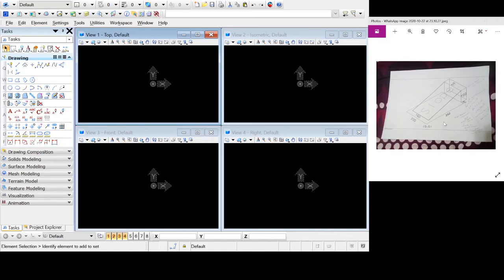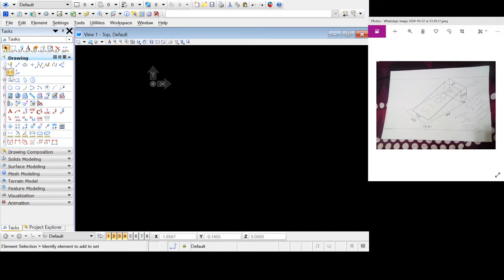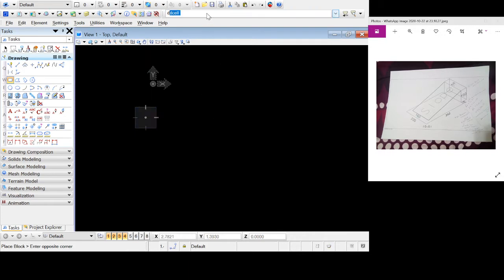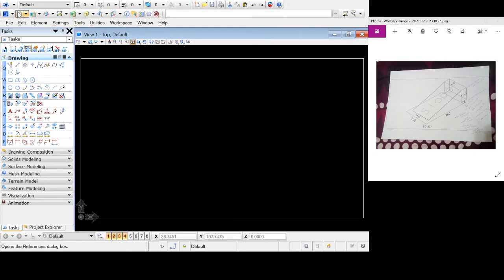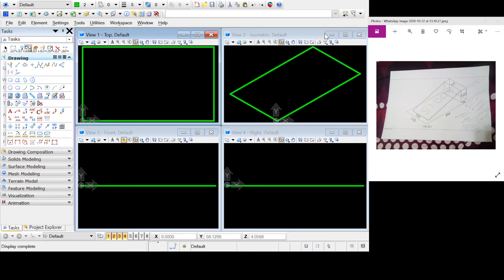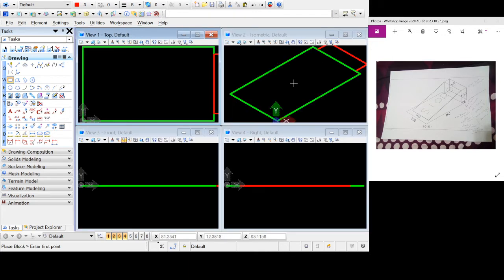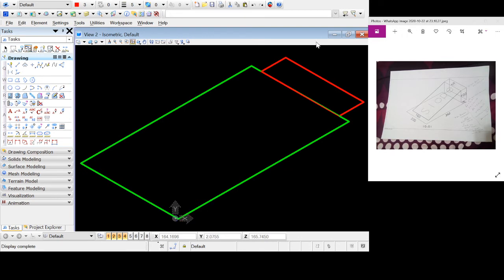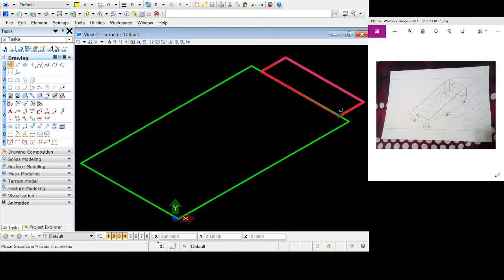MICROSTATION FOR MINING PART 1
Solving a Microstation problem. Just a simple one.